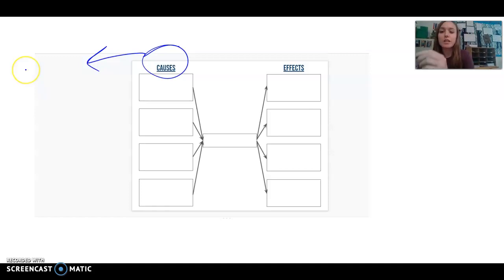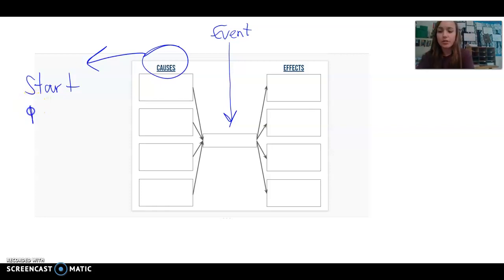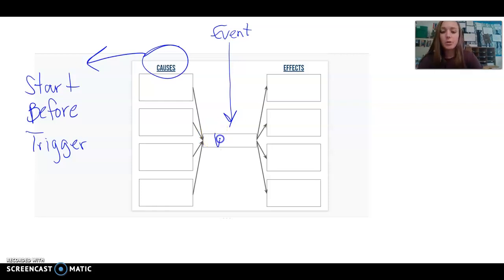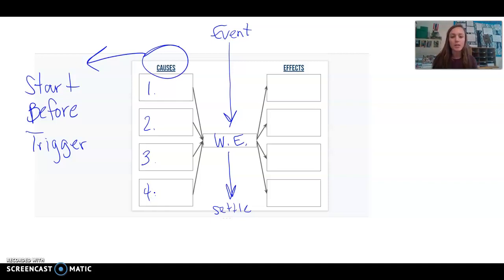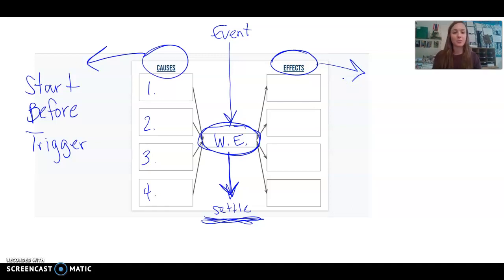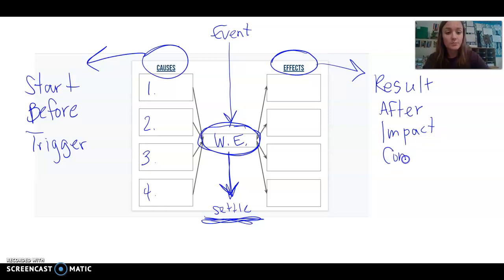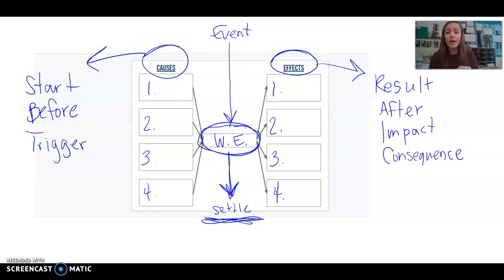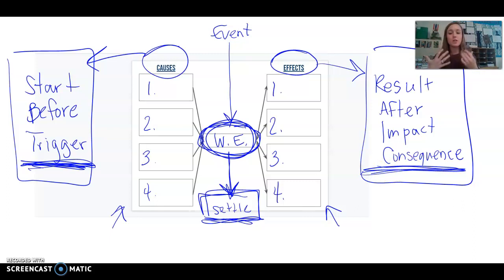Cause and Effect - Practicing Historical Skills (Westward)